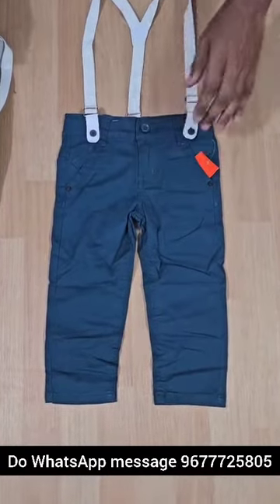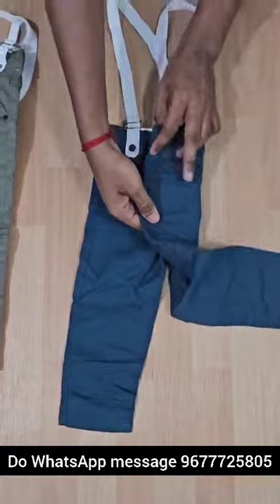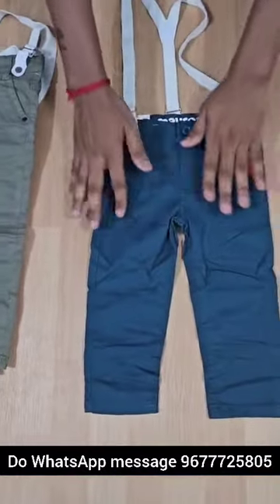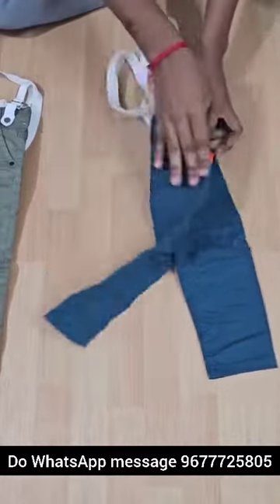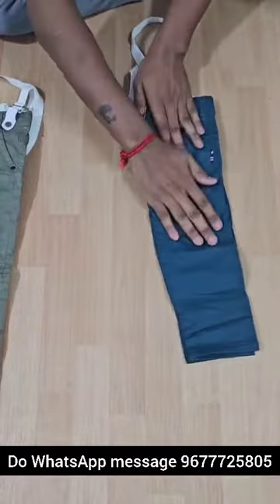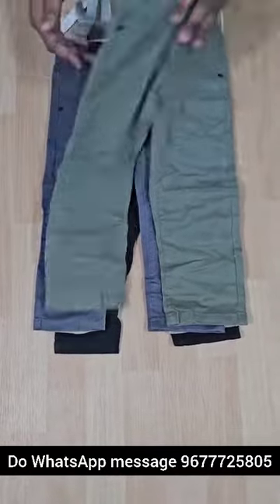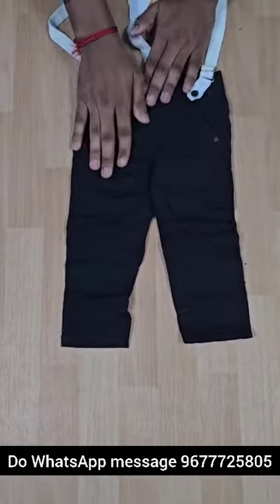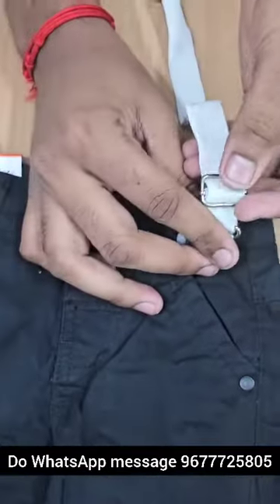KidsSuspenders Pant with double side Pocket (6,12,18,24,36 Months ) minimum Qty 60pcs ph:9677725805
Do WhatsApp messages 👇🏻

Style   :   Kids Suspenders Pant with double side Pocket
Size    : 6,12,18,24,36 Months
Fabric  : Twill Cotton
Colour : 6
Price : Do WhatsApp messages ph: 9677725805
Moq    : 60 Pcs

SET WISE COME